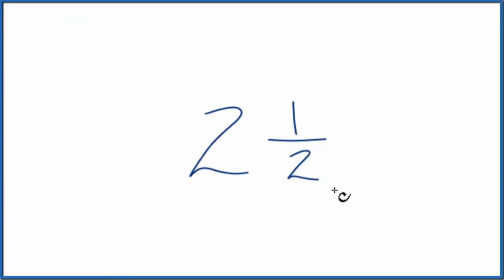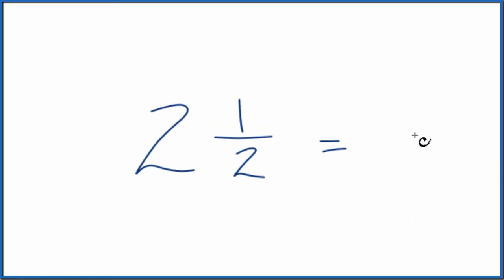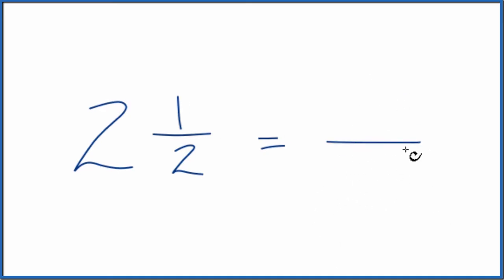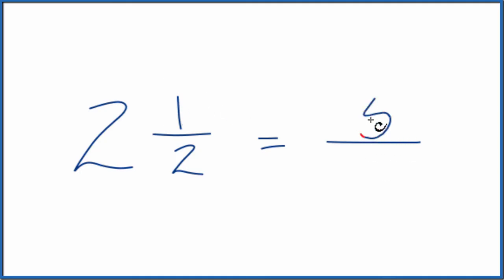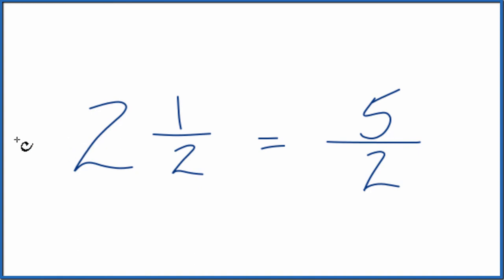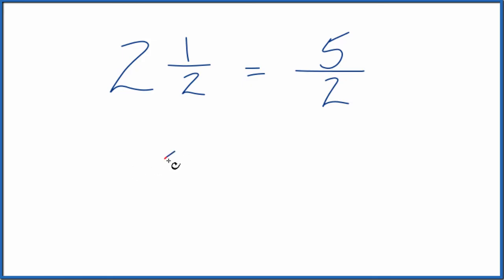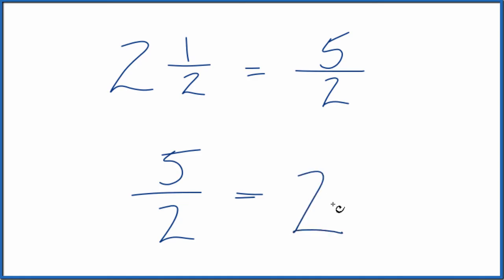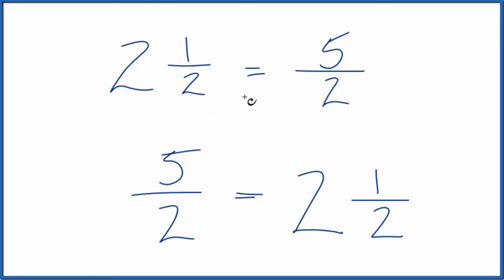Write 2 1/2 as an Improper Fraction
To change a mixed number like 2 1/2 (two and one-half) to an improper fraction, follow these steps:

Note that the mixed number 2 1/2 is equal to the improper fraction 5/2.  The are both equal to 2.5, we've just changed the way the fractions are are represented.